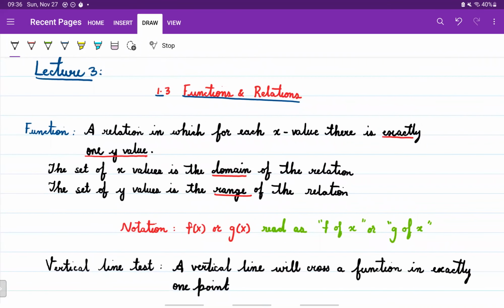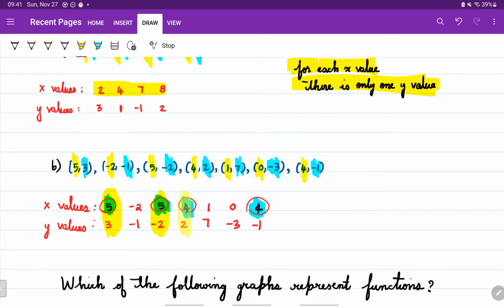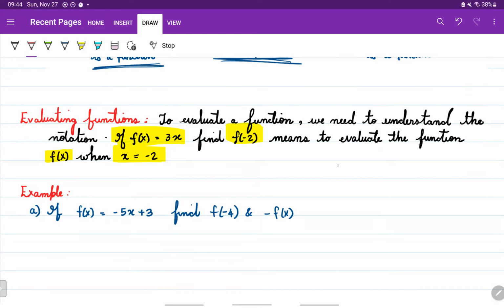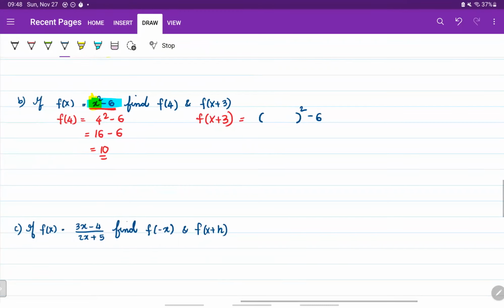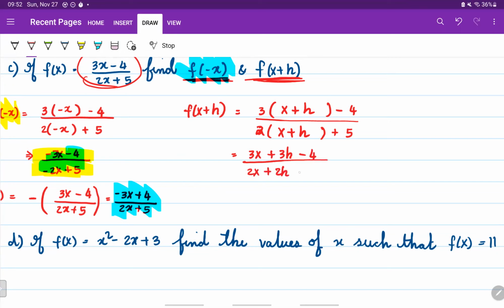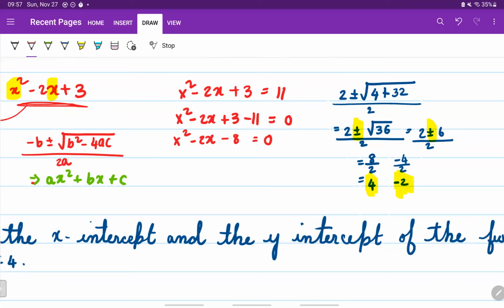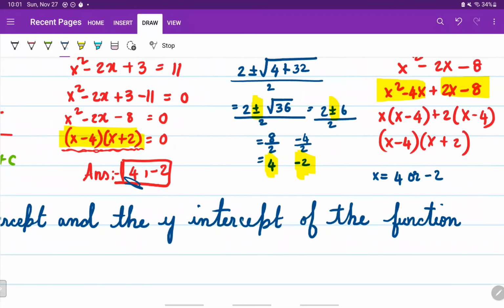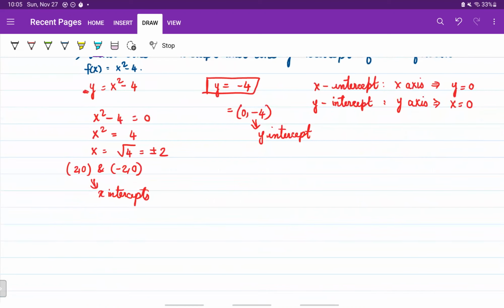Functions and Relations | Part 3 | Vertical Line Test | Function Evaluation | College Algebra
In this video, I talk about the function definition, vertical line test, and evaluating a function at different values.